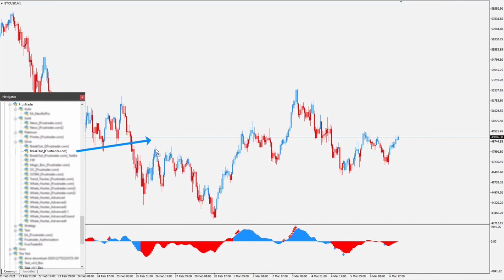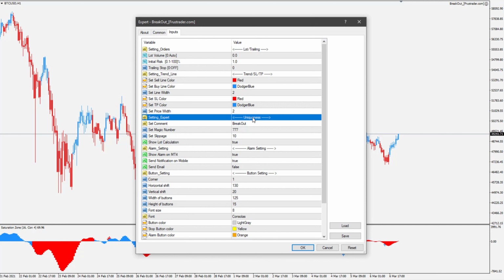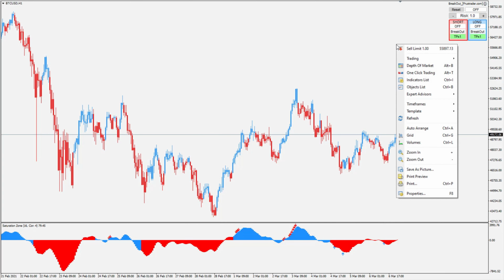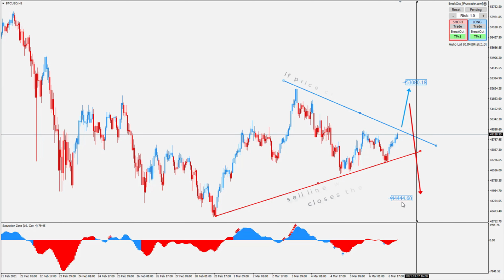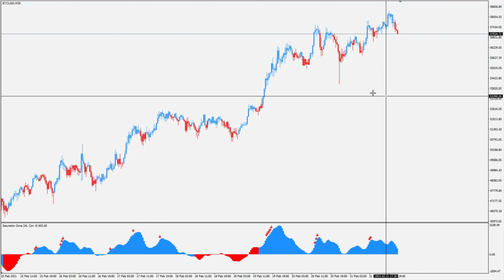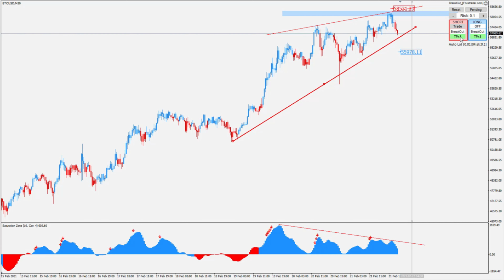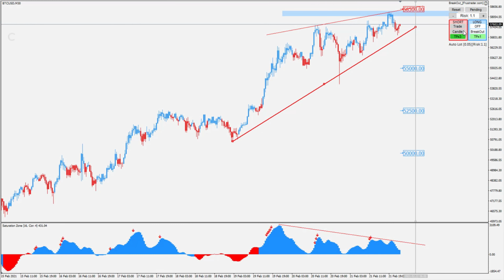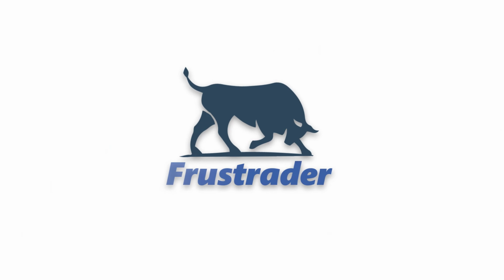BreakOut Price Action Assistant Instruction